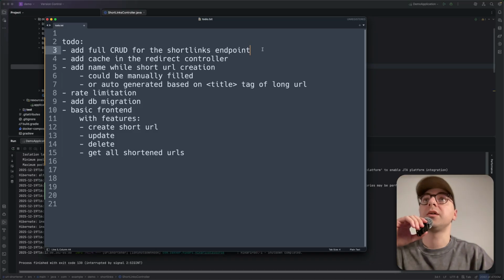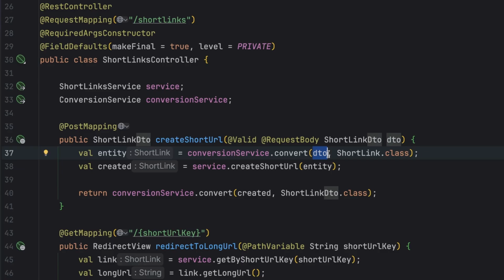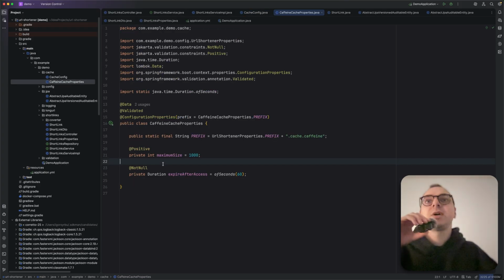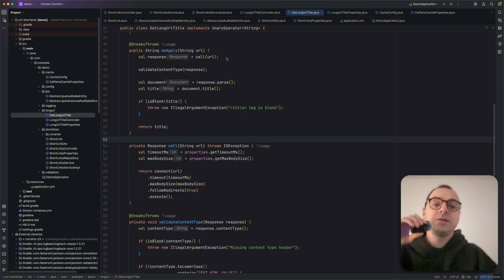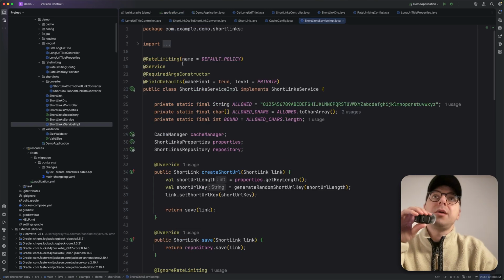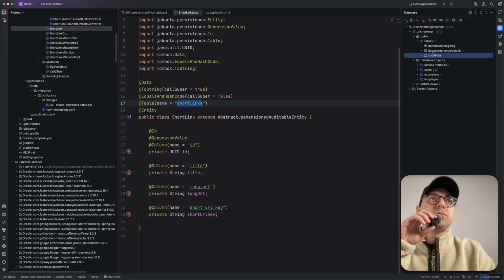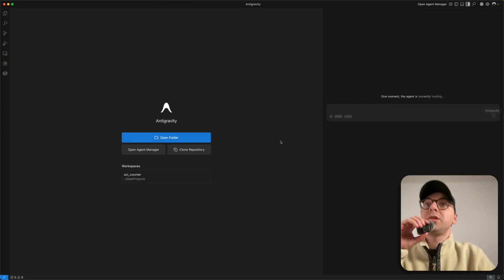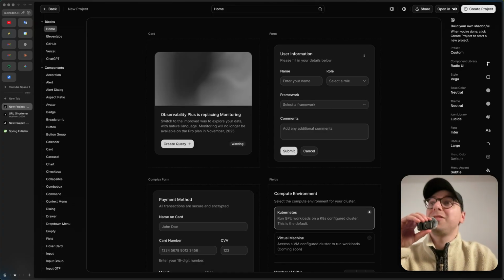building my first SaaS as a solo developer in Montreal | week 02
hey, building momentum on my first SaaS! today, we're diving deeper - full CRUD endpoints, caching to speed up redirects, title generator, rate limiting, and kicking off the first frontend prototype.

🇺🇦 Help Ukraine:

SUPERHUMANS - A rehabilitation center that gives Ukrainian adults and children, who have suffered life-changing injuries, been wounded on the battlefield and the street, a chance for a decent life.

Vet Crew - a foundation and veterinary hospital dedicated to rescuing and preserving animal lives, especially those abandoned in the war zone.